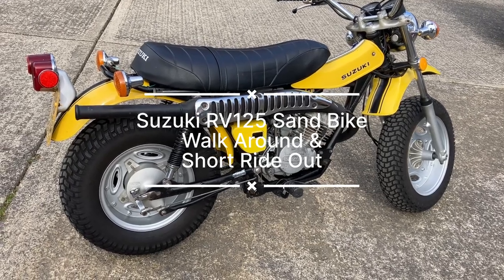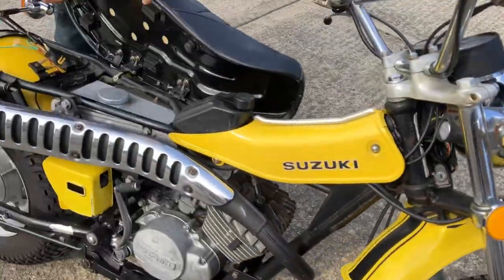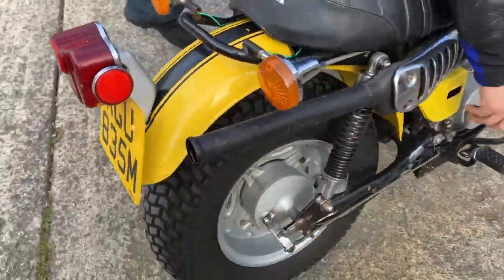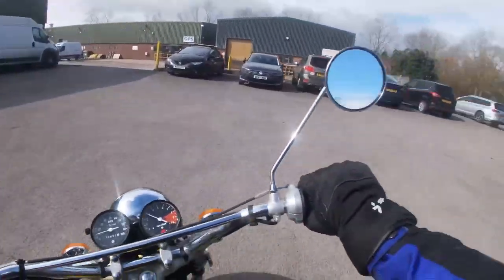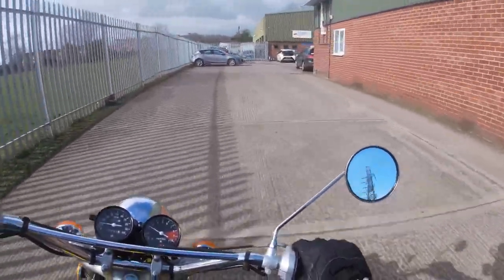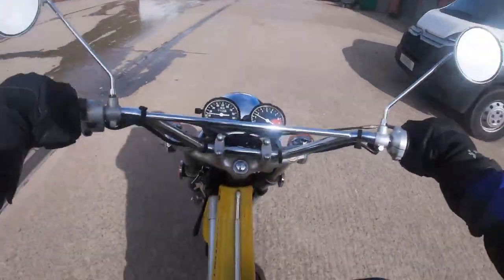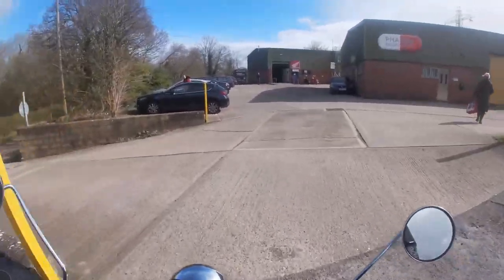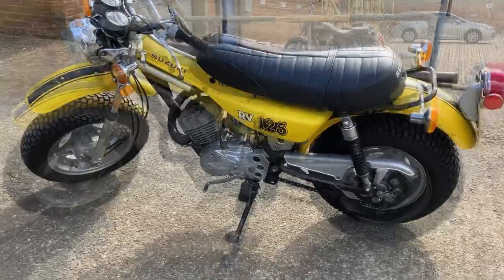Suzuki RV125 Sand Bike - Walk Around & Short Ride Out (Classic Motorcycle)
In this video, we do a walk around and short ride out of a classic 1974 Suzuki RV125 Sand Bike. It's a lovely little 2-stroke. It's a US import and that probably explains why it has not sufferedmfrom the rust, too much. It's mostly original and has had the fuel tank replace with an aluminium tank. Being a Suzuki from the early 70s, this is a well-built old thing. I really enjoyed taking this around the yard.

for letting us take out another bike. I think this one will be sold very quickly.